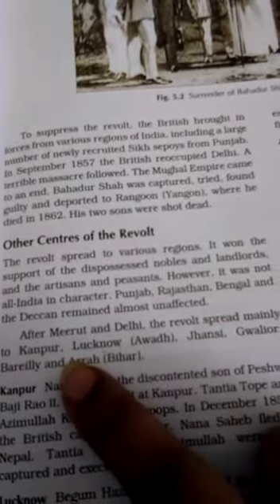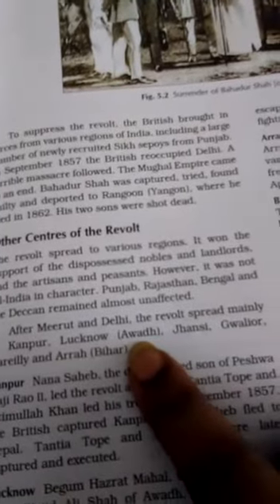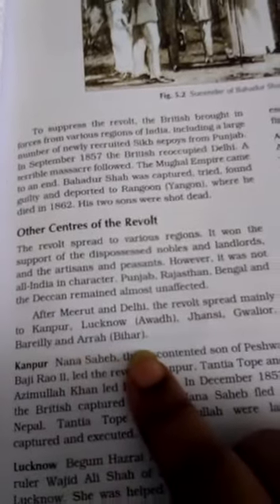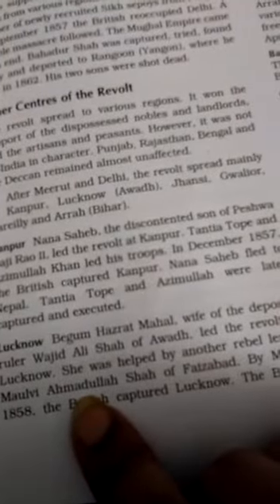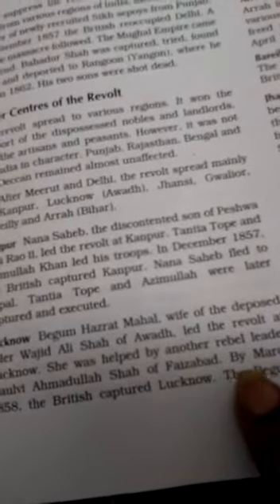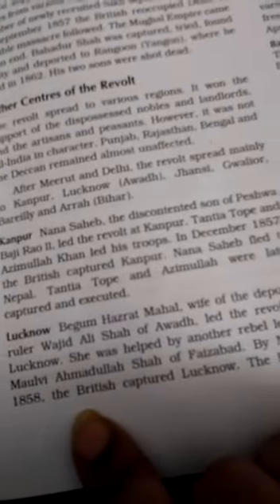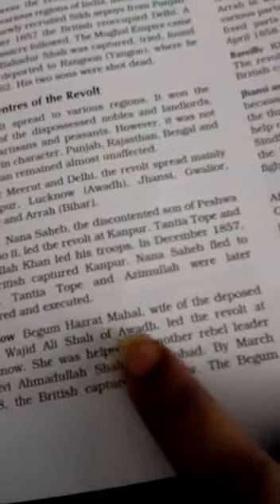Class 8th- History- Ch 5 (24th July, 2020)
Chapter Name- The Revolt of 1957 (Other sections of Revolt)